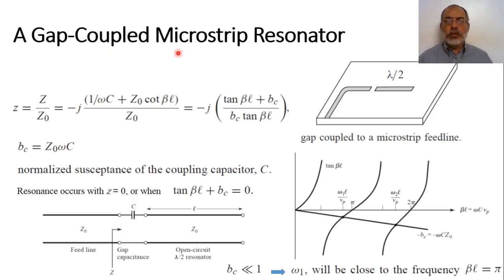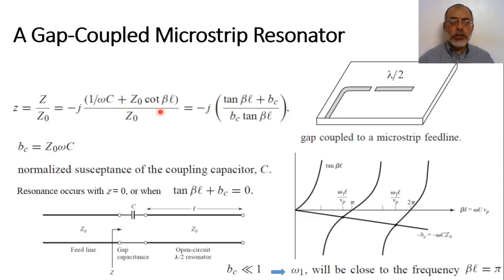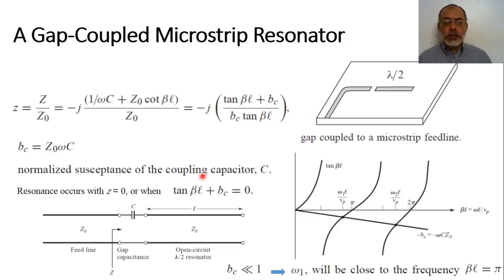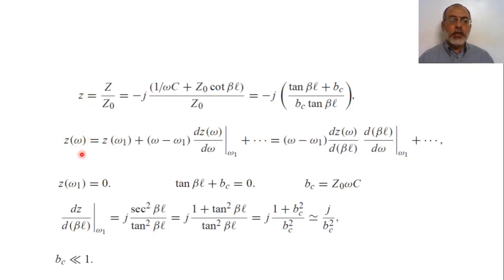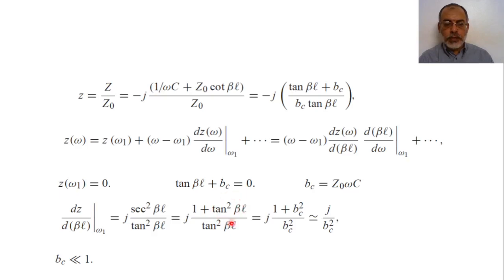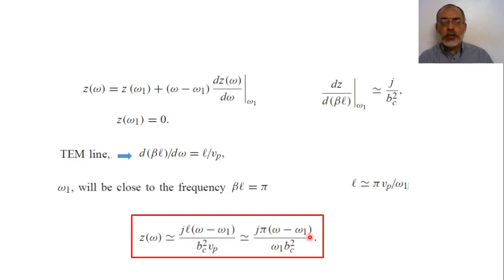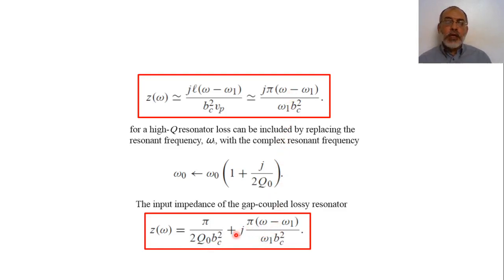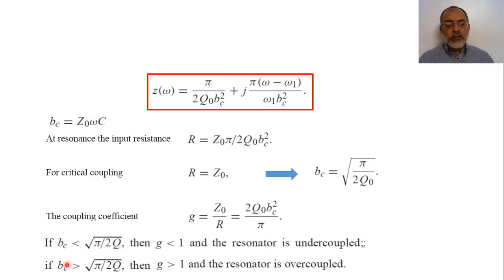Chapter06 13 A Gap Coupled Microstrip Resonator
In this video we discuss in detail the analysis of a microstrip open line half wavelength resonator coupled to a feeding microstrip line through gap coupling.